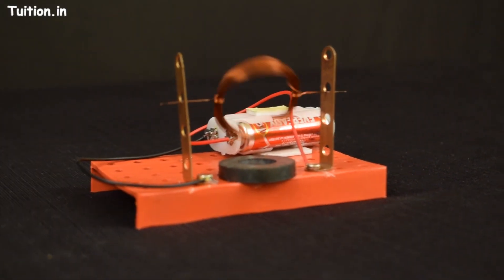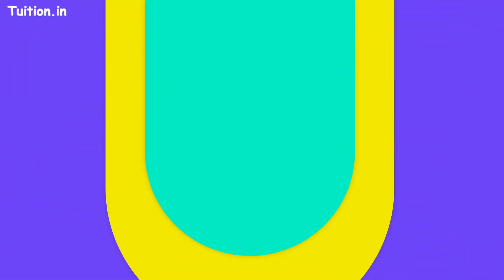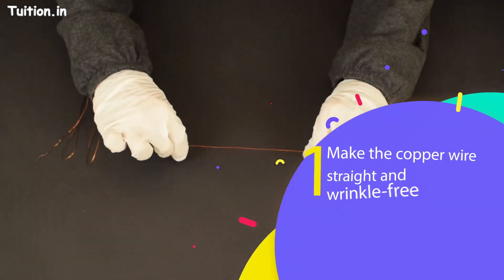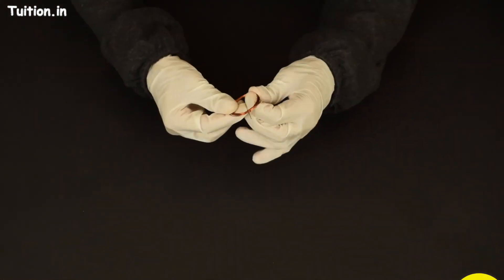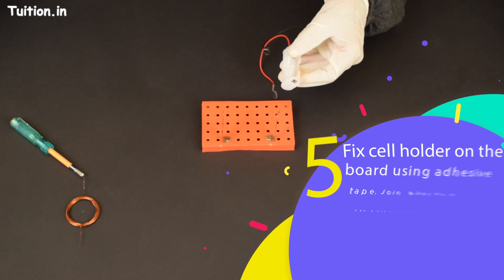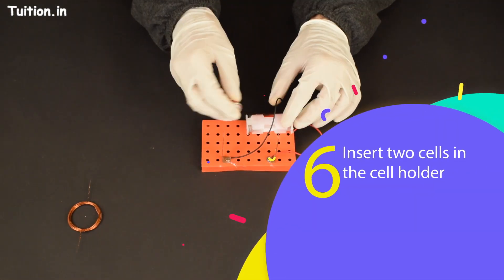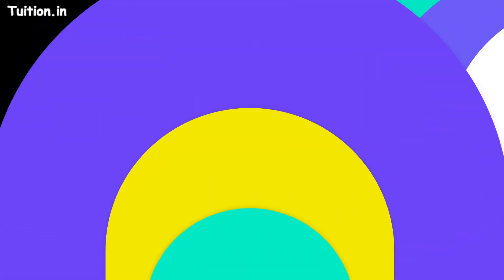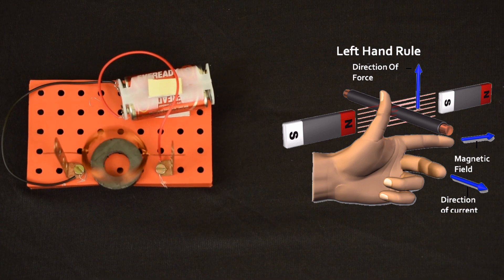Working principle of a DC motor | 101 Science Experiments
Simple DC Motor 1.
Make the copper wire straight and wrinkle-free first Then wind copper wire around plastic container firm and carefully take out this coil of copper wire Keep 2 ends of copper wire of 5 cm length.

2, Give 2 turns of these two ends around the coil and make the arrangement as shown in the photograph.The 2 ends of wire must be exactly opposite to each other at 180 dividing circular coil in 2 semicircles

3. Once the coil is ready then remove from ends of the wire coll using polish paper Rub it against the wire repeatedly.The surface will become shiny Ensure that the coating from complete length of two ends is removed

4. Place 2 Copper brackets on board facing each other leaving of 2 Or 3 holes on the for board.bolts and nuts board this Fix cell holder on the wires brackets.using adhesive tape.Join copper tape from cell holder to the bolts at the base of sided

5. Place a magnet in between two brackets using double

6. Insert two of copper coil in two holes of copper brackets pencil

7 Insert two cells in the cell holder 8 Give a gentle push to the coil and the coil will start rotating.coll does not rotate, then check that from enamel coating is ends of wire removed.Also, check connection of wires from